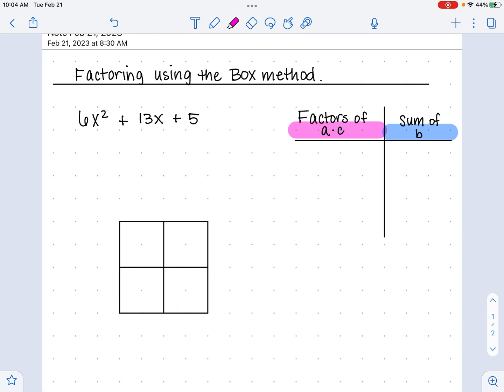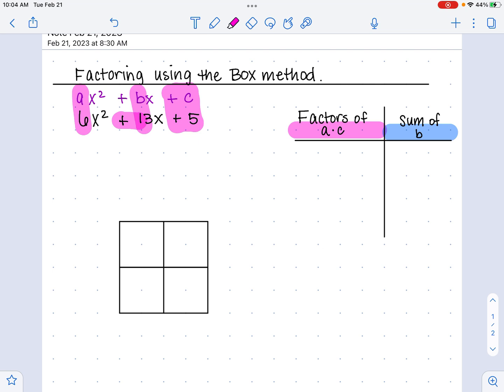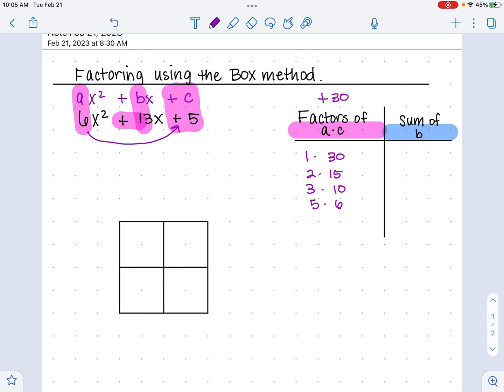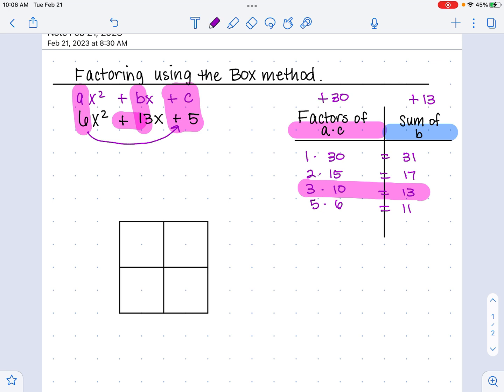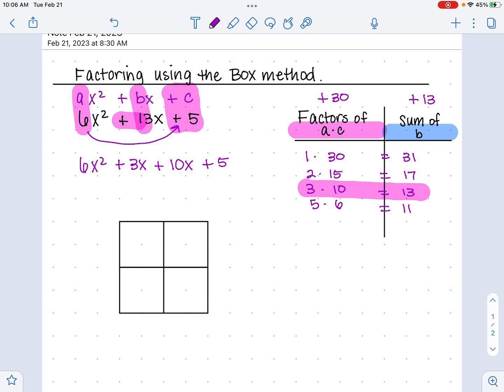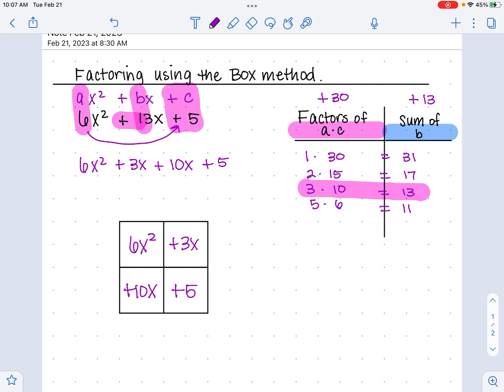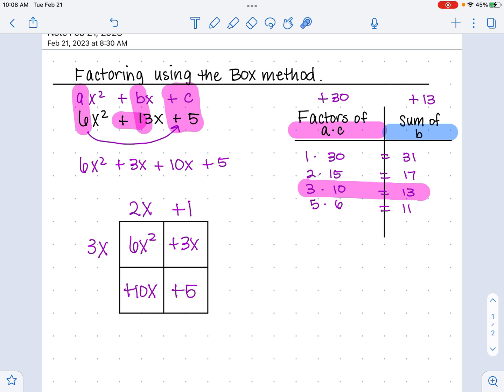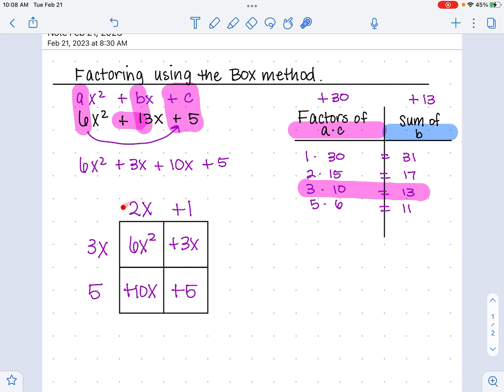9th Grade - Factoring using the box method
This video focuses on using the box method to factor a trinomial.  The box is used for a graphic organizer to help students factor out the greatest common factor.